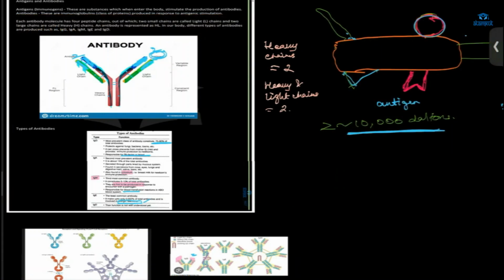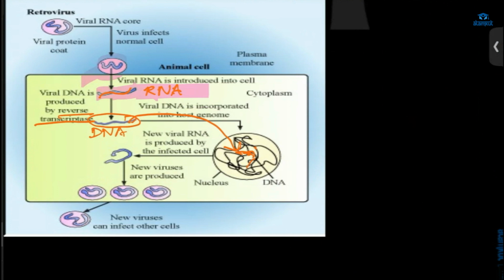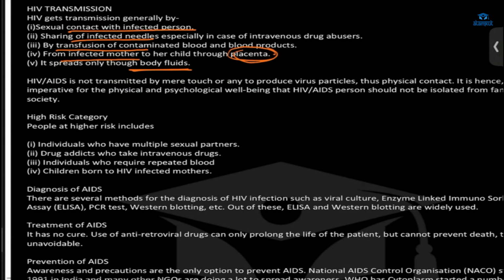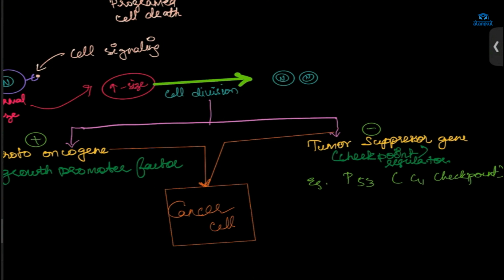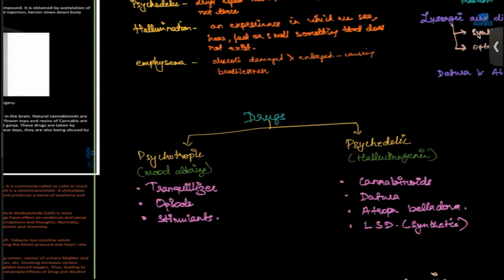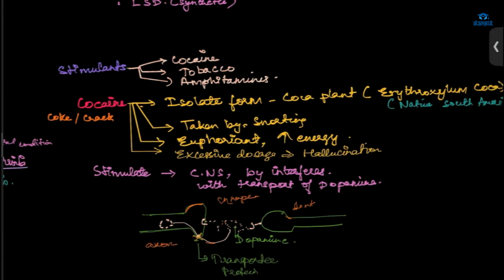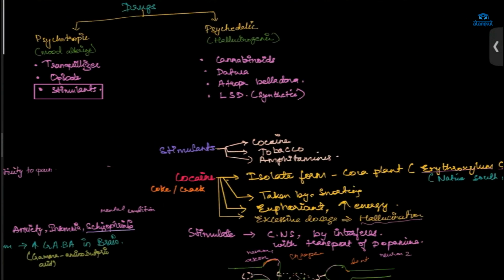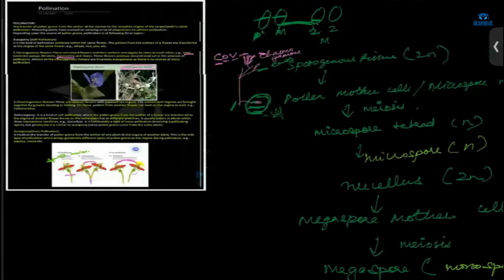Biology-XII,S.No-20,L03,HumanHealthAndDiseases,[Aids CancerAndDrug Abuse,English14.11.23,SaharMam,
BIOLOGY-12,  S.No-20,   L03,  Human Health And Diseases,                          [Aids, Cancer And  Drug Abuse,  English  14.Nov.23,   SaharMam